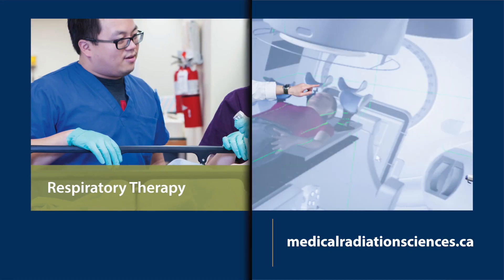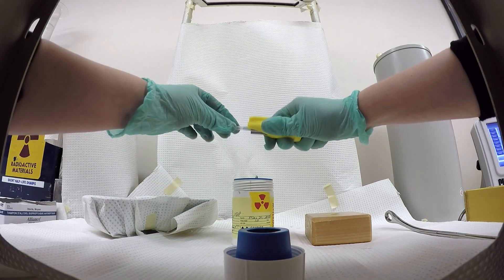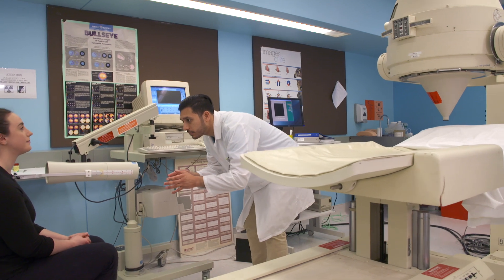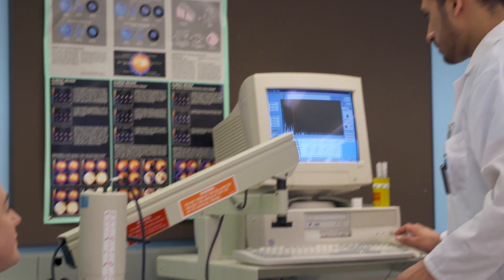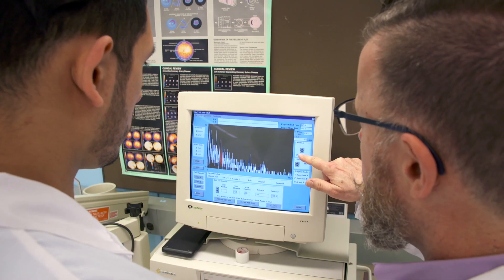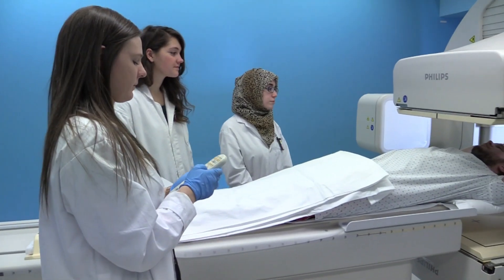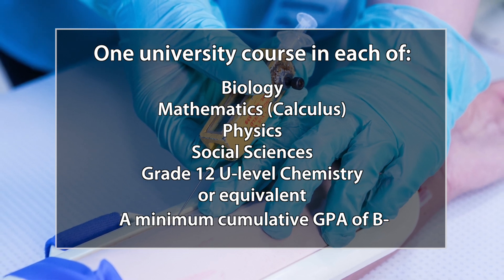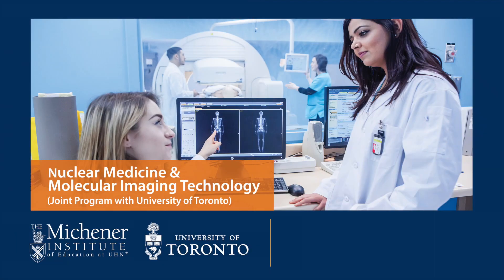Choose Nuclear Medicine